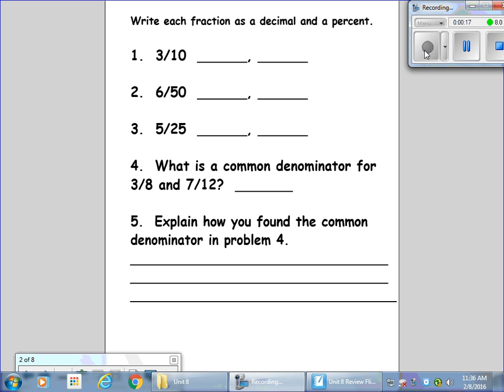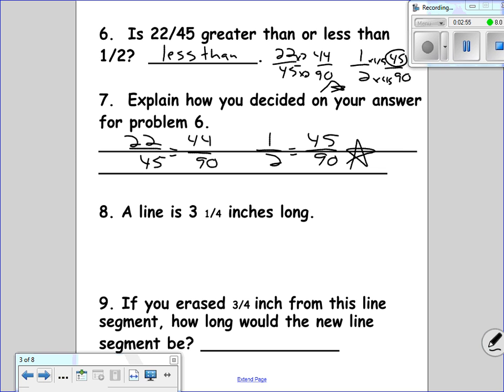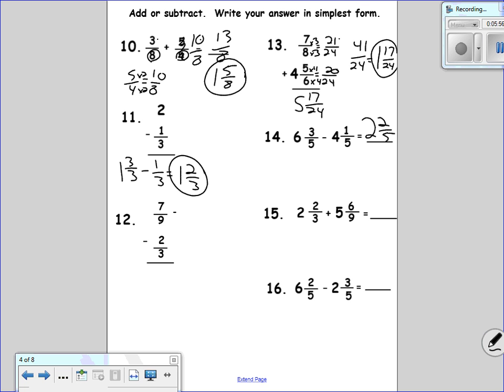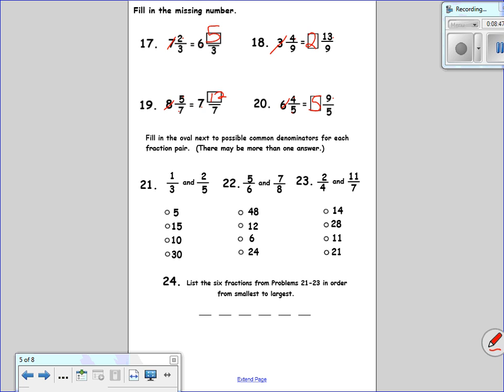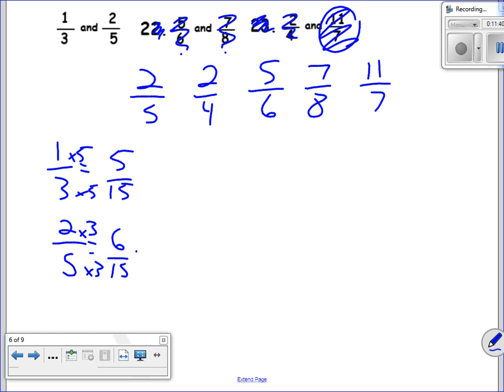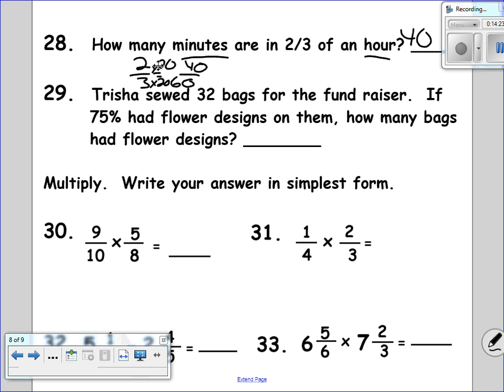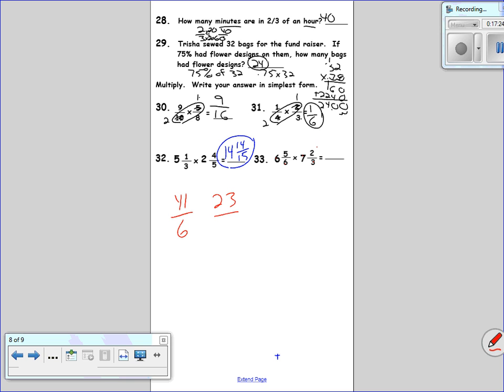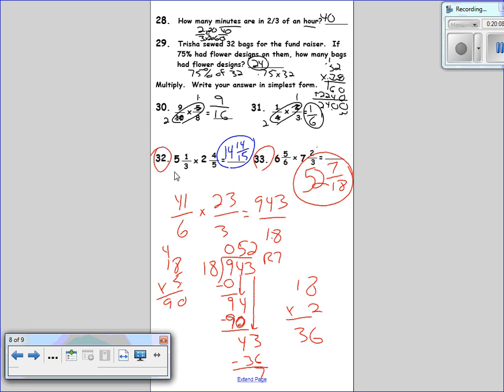Unit 8 Review Flipped